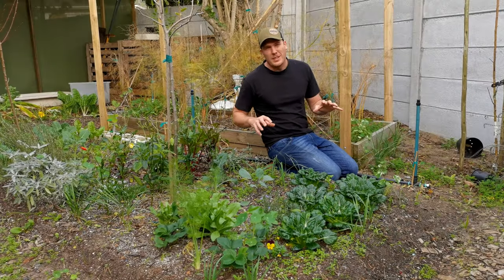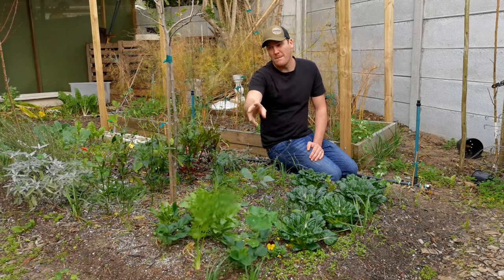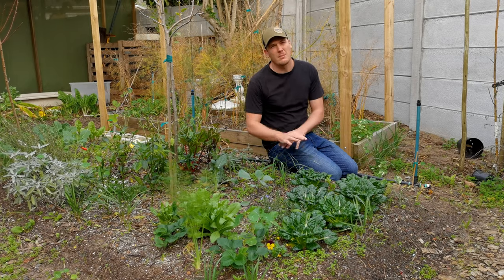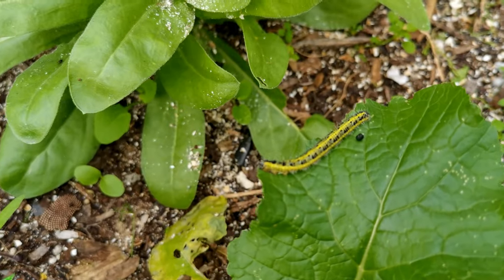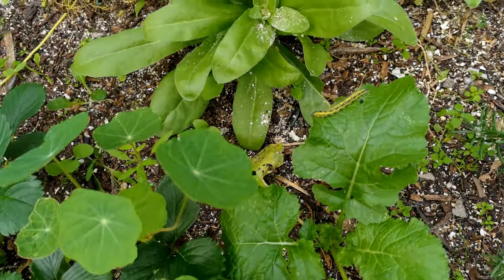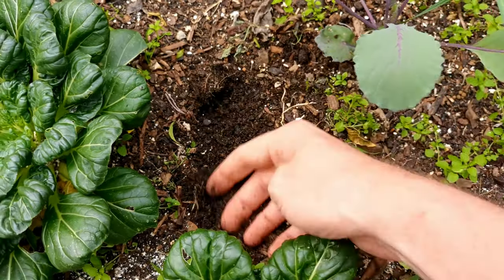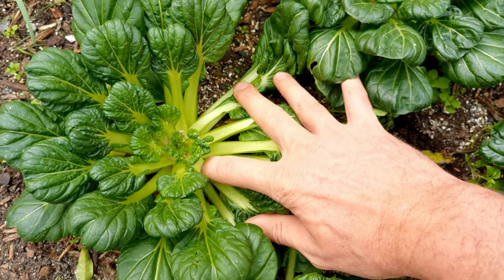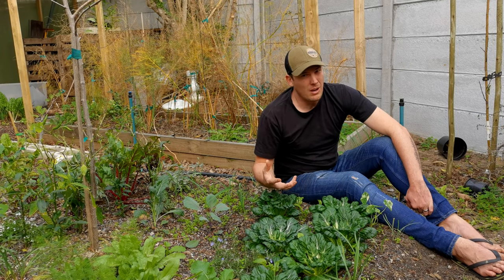How to grow amazing Tatsoi Asian Greens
Tatsoi has grown in popularity and should be incredibly easy to grow, HOWEVER, they can be very finicky when it comes to the conditions in which they thrive. Watch this video to see what conditions Tatsoi thrives in as well as some other beneficial things to do to maximise your Tatsoi crop.

Video timeline:

00:00 - Introduction
00:40 - Growing Tatsoi overview
01:50 - What to interplant with Tatsoi
03:39 - Growing Tatsoi in the shade
04:19 - Tatsoi pest control
05:54 - Tatsoi soil growing conditions
06:35 - How to harvest Tatsoi

One of the most common issues with Tatsoi, Bak Choi, Oak Choi and other Asian Greens is that they can bolt, or go to seed, very quickly, I experienced that a few times but managed to find some really good uses for the bolted Pak Choi I was growing. If you want to watch that then here is that video for you. Pak Choi Bolting - What to do and what are other options

Tatsoi is a cold weather crop and can actually survives and thrives in extreme cold. Unlike spinach, Tatsoi won't wilt or get damaged from extreme cold, which is why tatsoi is often grown as a replacement to spinach.

To be able to grow a strong and abundant crop fo tatsoi they need to be grown in the cooler, winter months. Then, I have found that they perform best when interplanted with a range of different flowers and plants. Because of the plants density insects and caterpillars absolutely love eating their leaves. Interplanting provides an element of confusion with different scents, colours and textures. Then, when it comes specifically to caterpillars, praying Bacillus Thuringiensis, also commonly referred to at BT, will give you all the protection you need .One or 2 applications throughout the season is all that you need. Tatsoi also thrive in shade in warmer climates and will require more sun in very cold climates. However, however, growing Tatsoi in South Africa requires that they be planted in semi shade to shade to protect from winter heat waves, which happen all too often,.

When it comes to harvesting your tatsoi you can either cut the plant at its base and harvest the entire plant in one go harvest the outer laters of the plant, like you would lettuce, throughout the growing season, taking care to not damage the fragile growing tips in the centre of the plant. Harvesting Tatsoi this way allows for multiple flushes of growth throughout the season and multiple crops.

Music from Uppbeat (free for Creators!) code: VHP9EPMMQ0NQFU9K